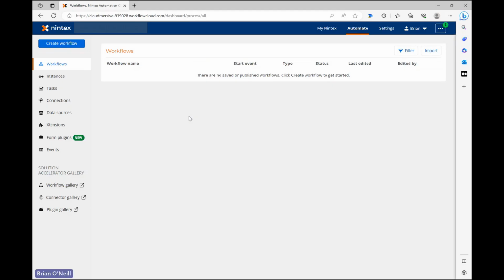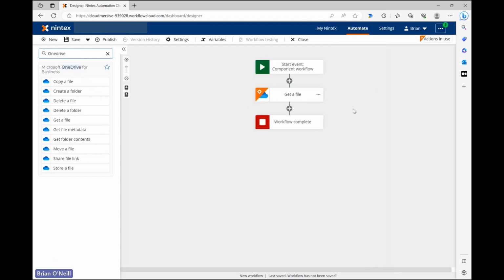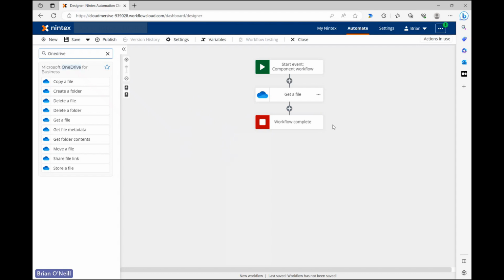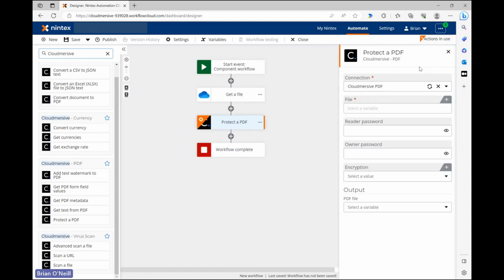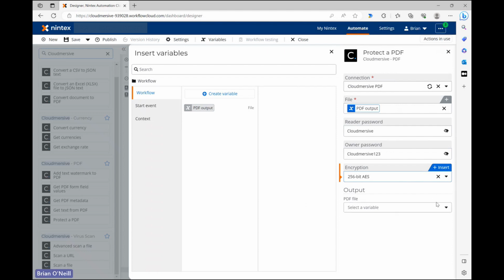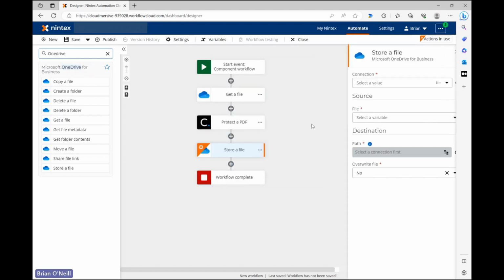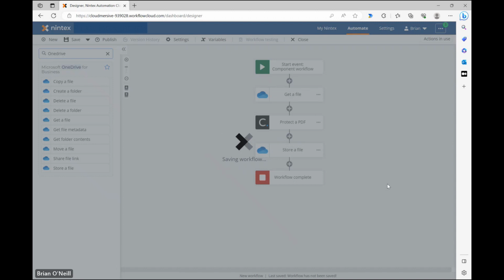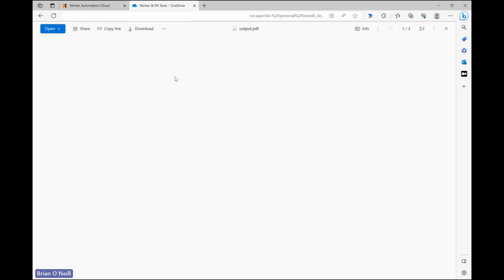How to Protect PDF Documents with Encryption and Passwords in Nintex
In this video, you will learn how to encrypt and password protect PDF documents in Nintex using the Cloudmersive PDF API connector.  This video demonstrates the functionality of our PDF connector in a simple, limited component workflow.

To take advantage of Cloudmersive API connectors on Nintex, you'll need an API key, and you can get one for free by registering a free account on the Cloudmersive website.